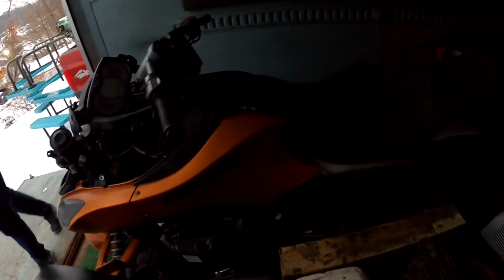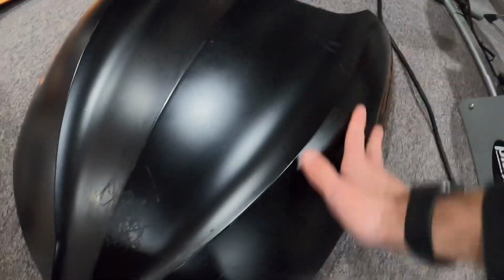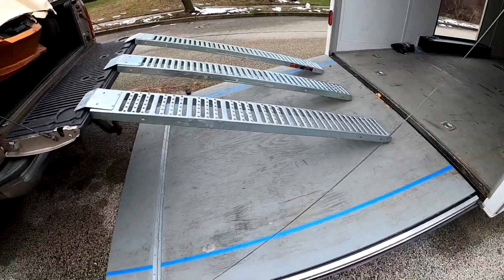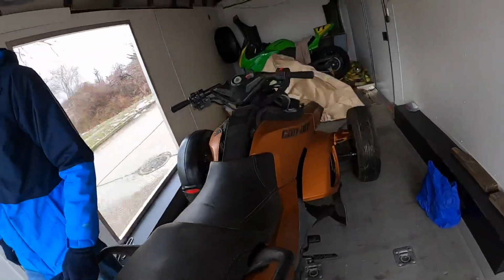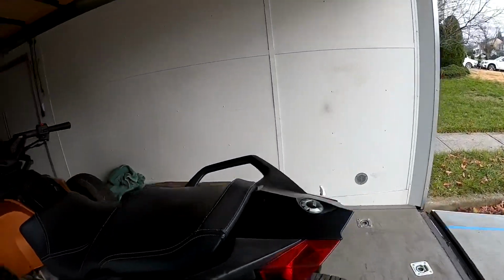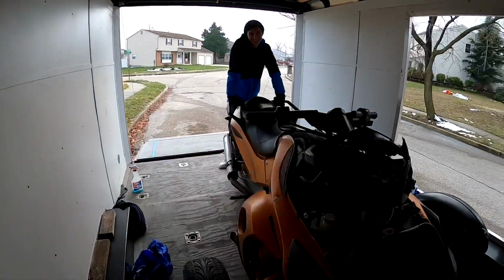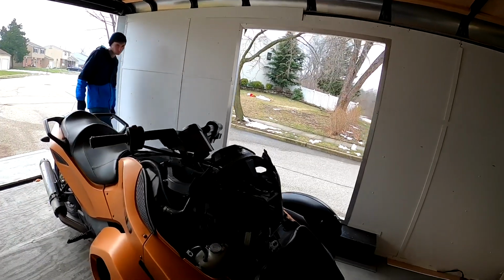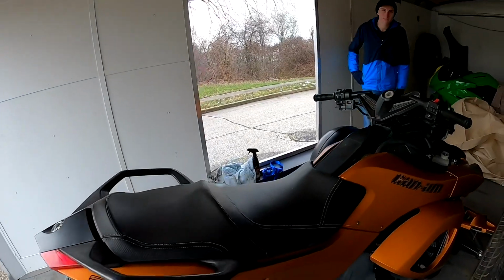Restoring a Can am Spyder RSS, Broken Big Boy Toys new project.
This video is the introduction of Broken, Big, Boy Toys's newest project.  A 2008 Can am Spyder RSS.